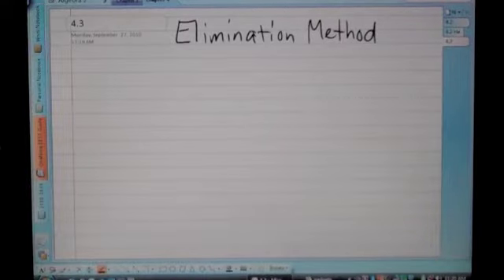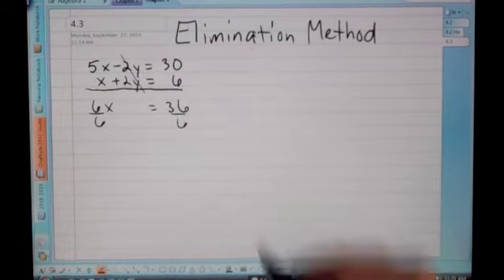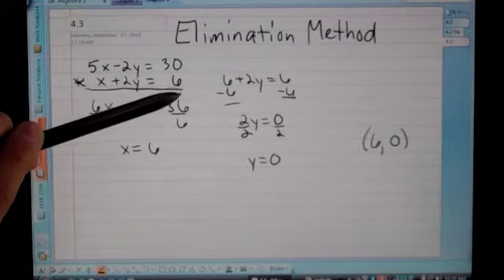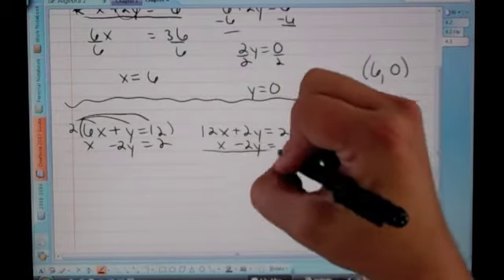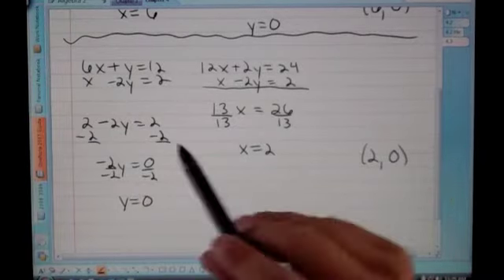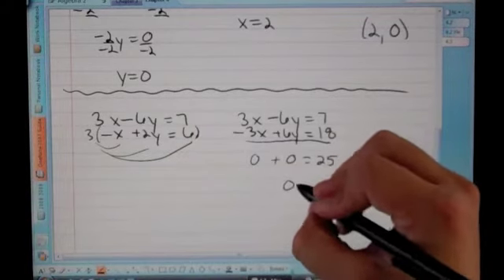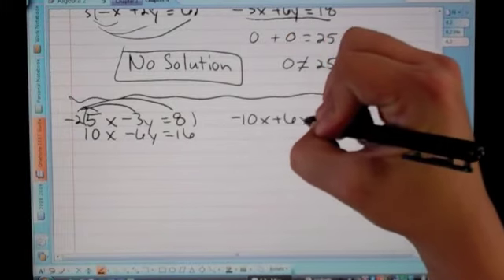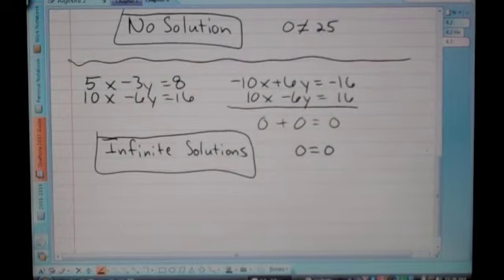The Elimination Method